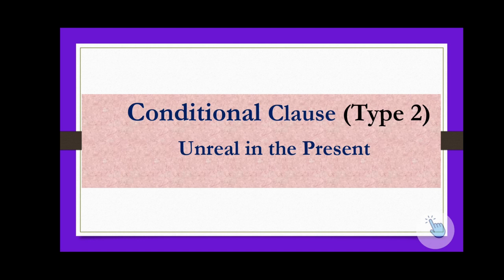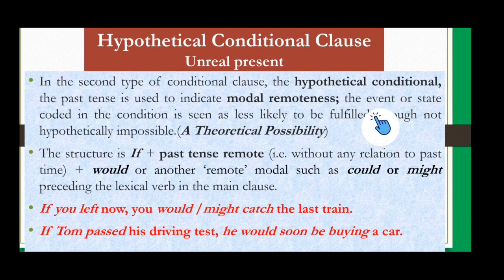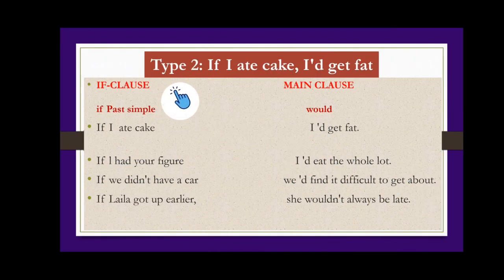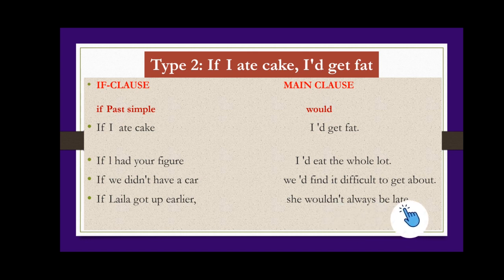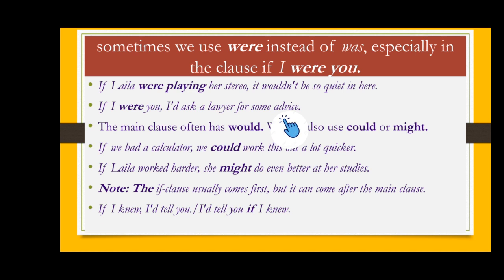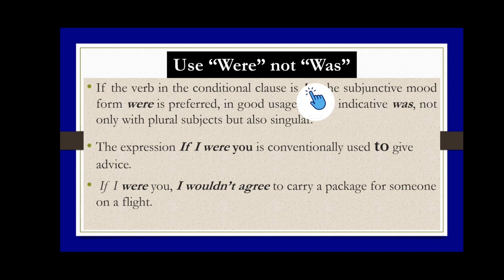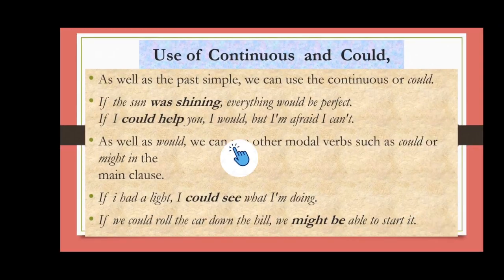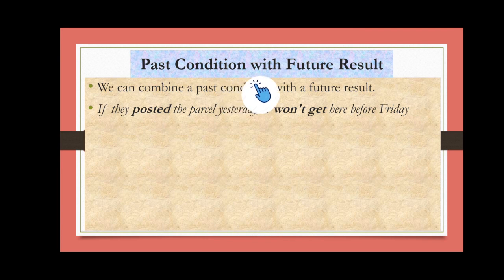Conditional Sentences | Type 2 | Hypothetical/Unreal Conditionals